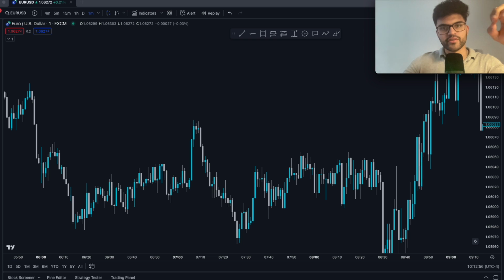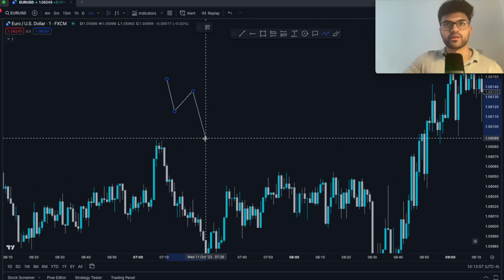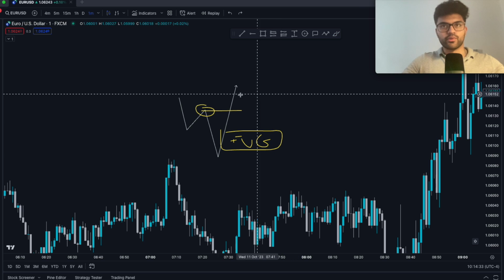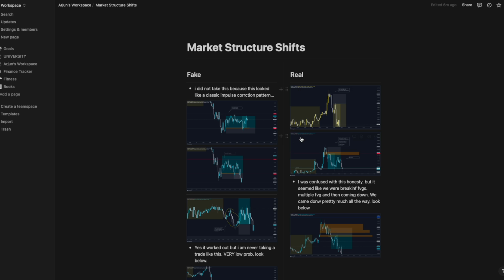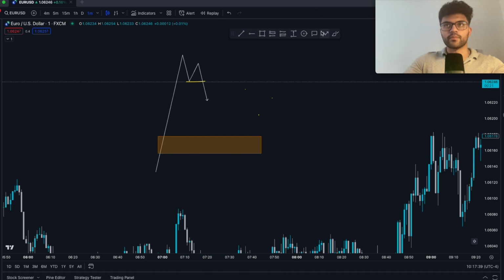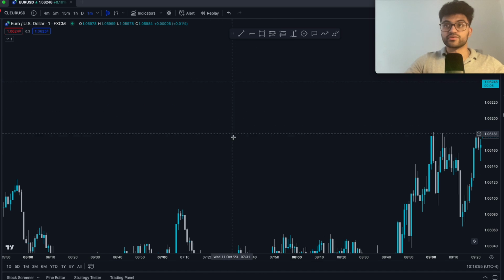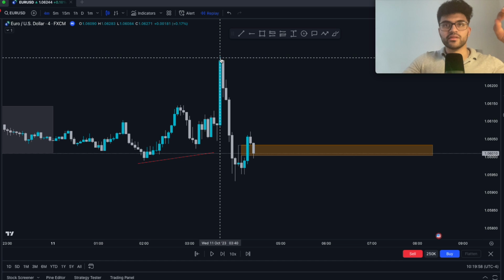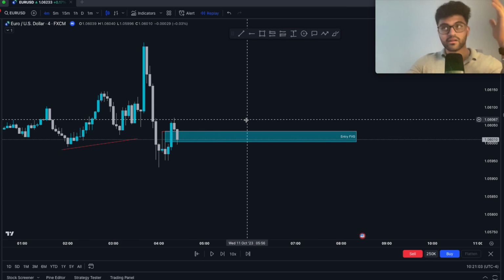Stop Losing Trades to False Market Structure Shifts | ICT Concepts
Stop Losing Trades to False Market Structure Shifts | ICT | SMC

📞 Book a Free Trading Call With Me To Discuss Any Struggles

Timestamps:

00:00- intro

02:44- FREE template I made for you

05:05- Live example

06:20- Outro